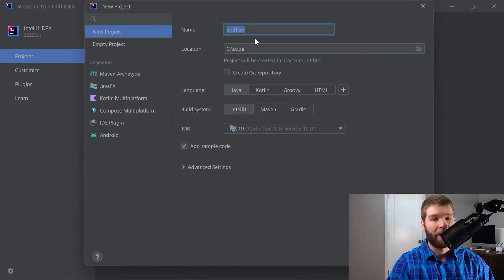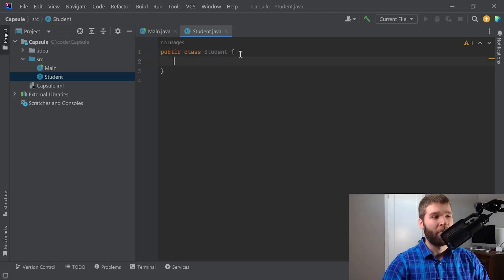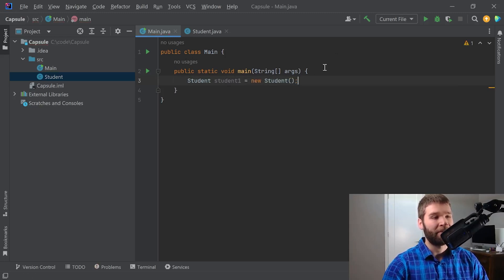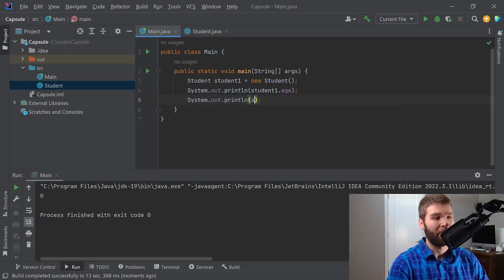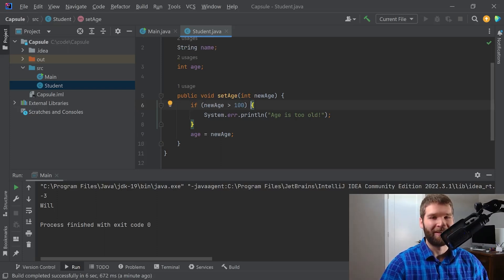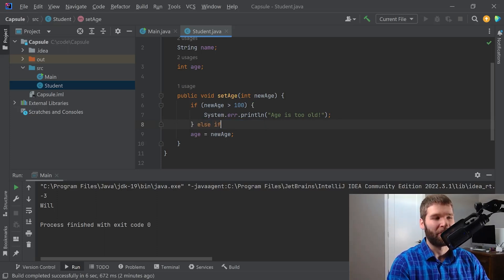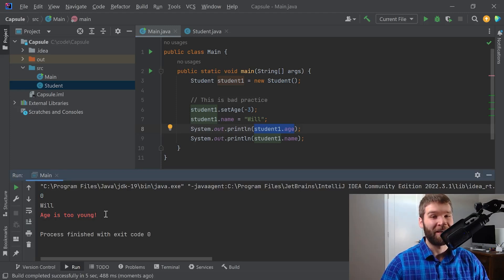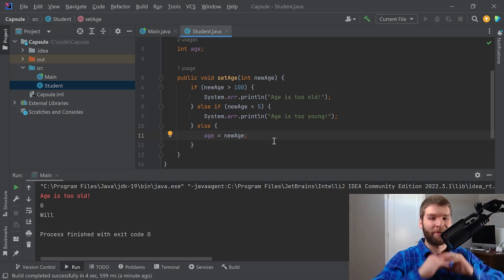Object Oriented Programming: Encapsulation - Java Programming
Let's talk about one of the main "pillars" of object oriented programming, encapsulation, and how it applies in Java. In this video I'll introduce the concept of encapsulation and what it means in a couple straightforward code examples. Hope you enjoy it!